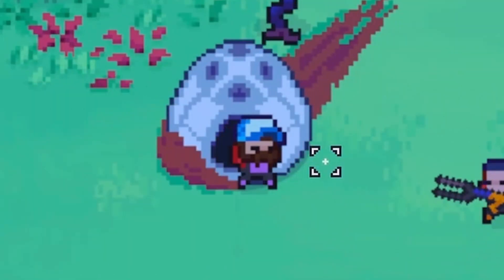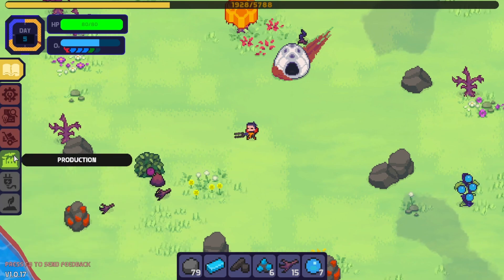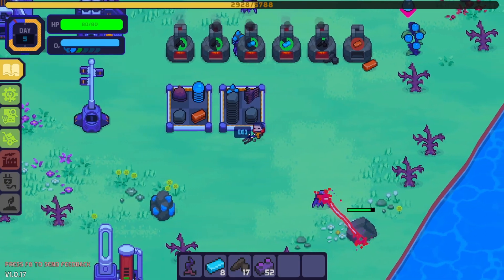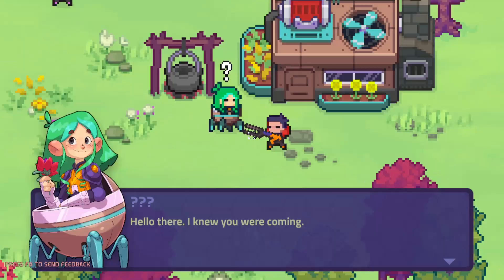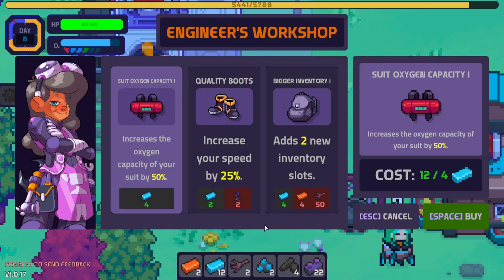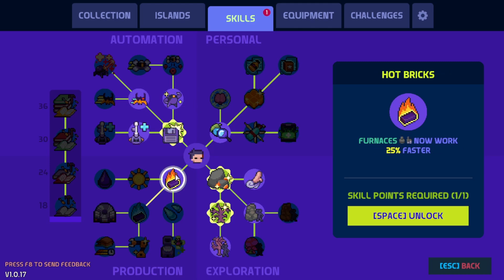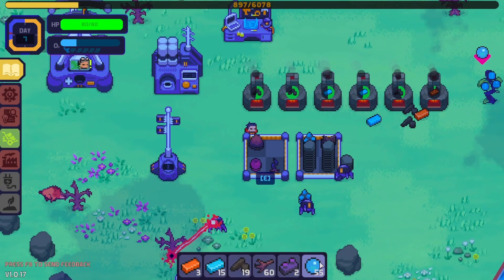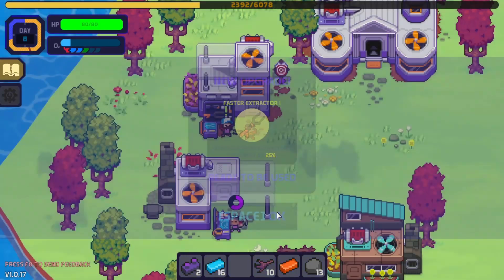I have an energy rifle.. // Nova Lands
Next time I play, I will find something to light up with the rifle.